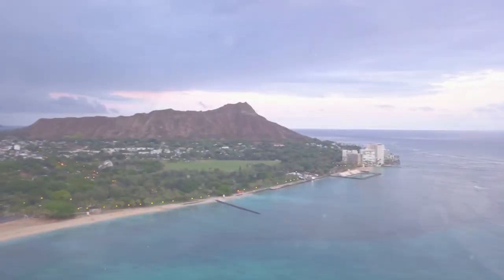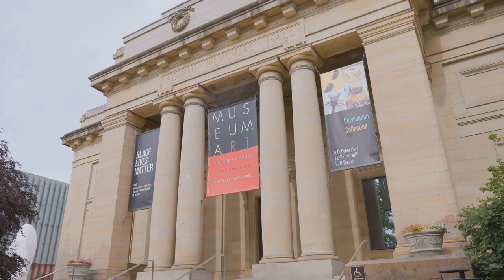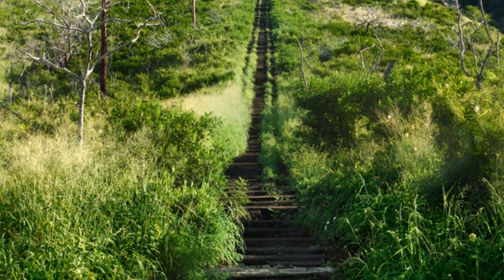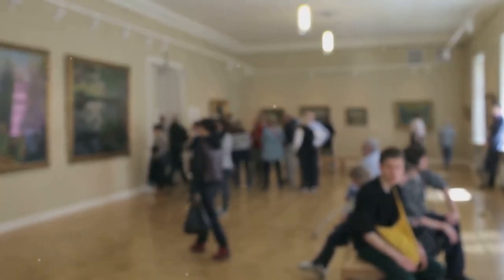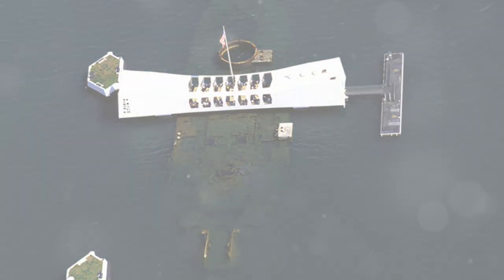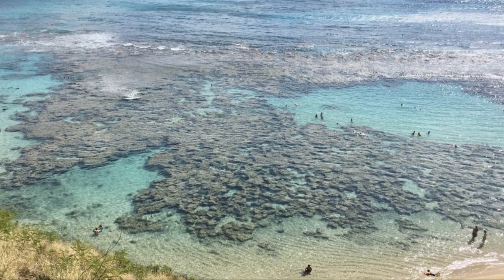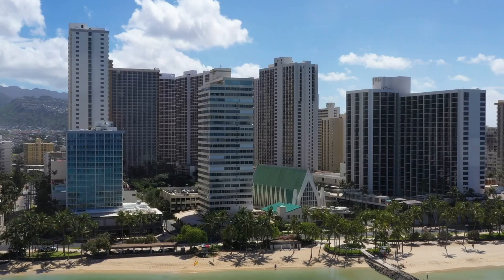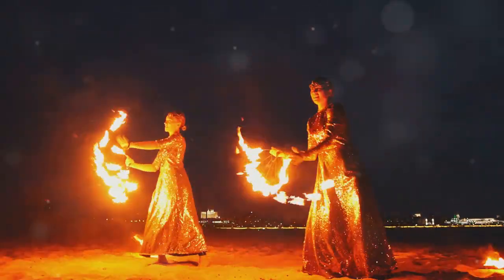Top 10 Best Tourist Attractions in Honolulu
Discover the top 10 best tourist attractions in Honolulu, Hawaii in this exciting video. From stunning beaches to historic landmarks, this list will guide you through the must-see sightseeing places in Honolulu. Whether you're planning a vacation or just dreaming of a tropical getaway, these attractions are sure to inspire your wanderlust. Watch now and start planning your unforgettable trip to Honolulu!

00:00:00 Welcome to the top 10 of Honolulu!
00:00:12 Number 10
00:00:59 Number 9
00:01:53 Number 8
00:02:47 Number 7
00:03:32 Number 6
00:04:28 Number 5
00:05:19 Number 4
00:06:15 Number 3
00:07:08 Number 2
00:07:55 Number 1